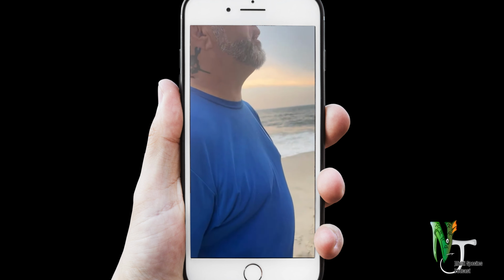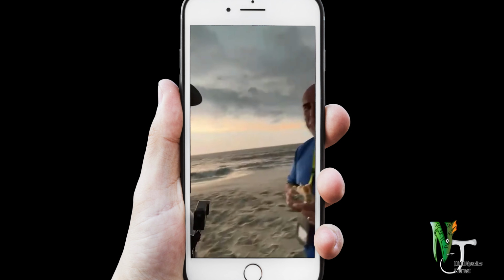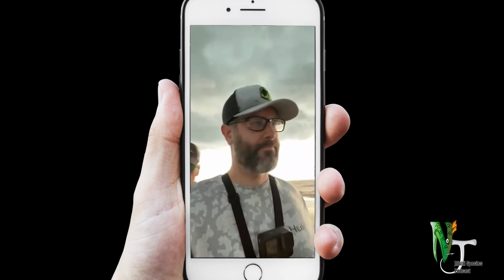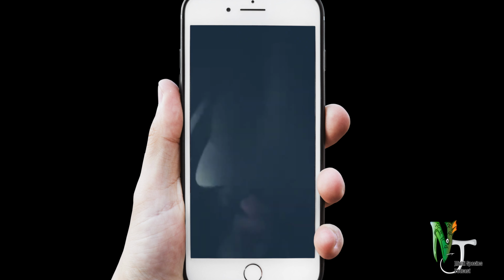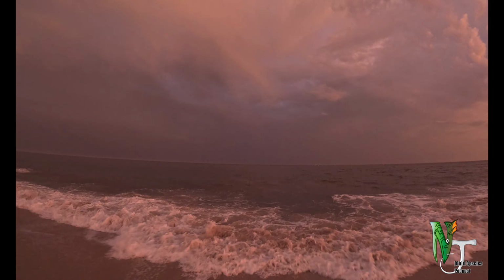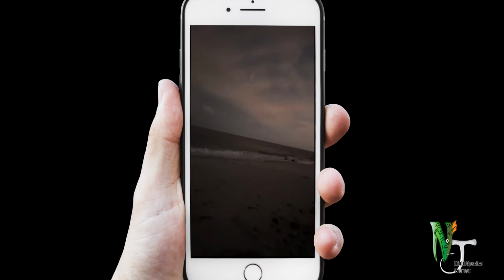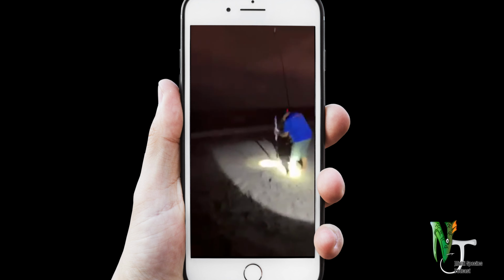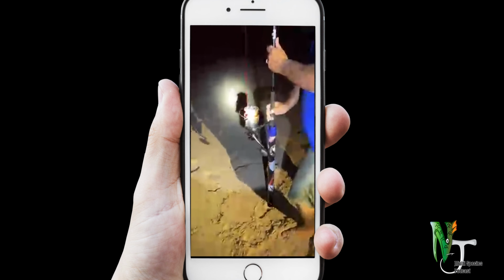Shark Fishing in a Hurricane on Jersey Shore NJ Multi Species and Wetside Sharking (Part 2)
🔥 Join hosts Joe Santiago and Chris Pereira of NJ Multi Species as they brave the elements to meet up with the legendary Louie Ramirez from Wetside Sharking! 🔥

🌪️ In this thrilling episode, Part 2 kicks off with an adrenaline-pumping thunderstorm and torrential downpour moments before the real shark fishing begins. Hail pelts down as everyone on the beach scrambles for safety in their cars. ⛈️

🌦️ Once the skies clear, it's time for the ultimate shark fishing experience! Watch as the hosts and Louie discuss various shark fishing topics, sharing their expertise and passion for these magnificent creatures. 🗣️

😱 Be on the edge of your seat as the camera captures a few heart-stopping close calls during the intense fishing session! 🎥

🎣 Finally, the moment we've been waiting for - Louie hooks something big on his rod, and the battle begins! The excitement builds as a mysterious fin emerges from the water, leaving us all in suspense! 🦈

🎬 The cliffhanger is real! To find out what happens next, don't miss Part 3, coming soon to our YouTube channel! 🛎️